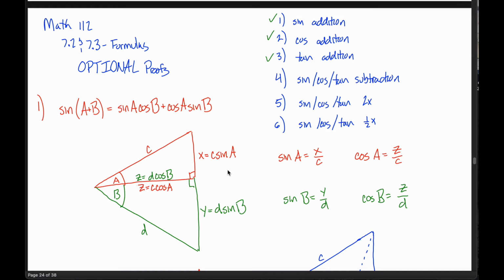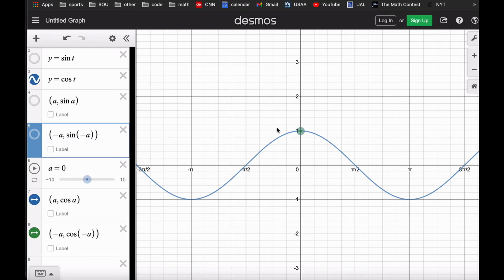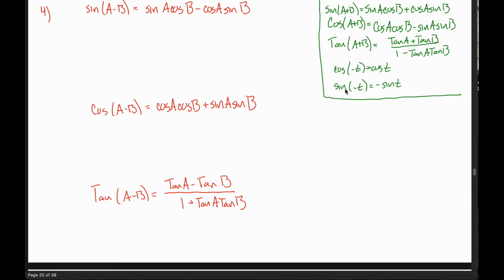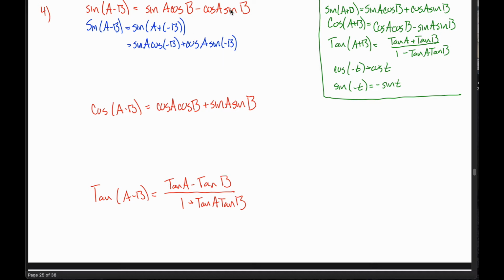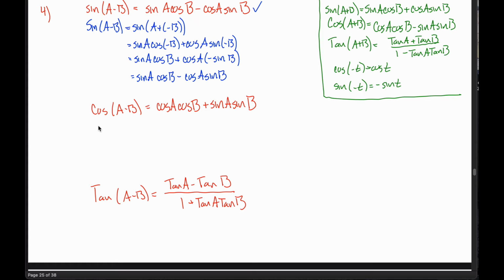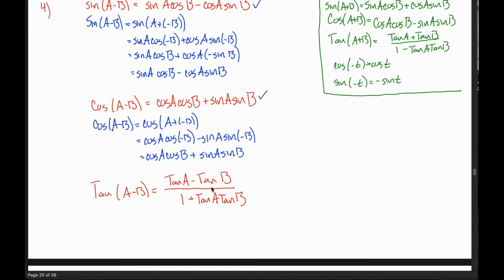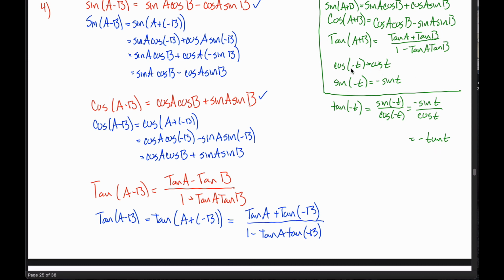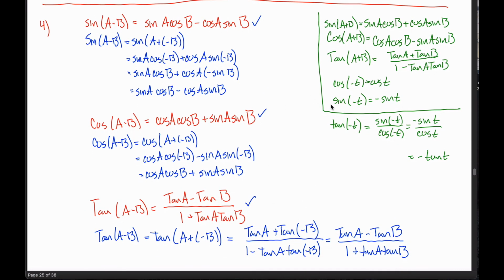7.2 & 7.3 - Trig Formulas - Proof of Angle Subtraction Formulas